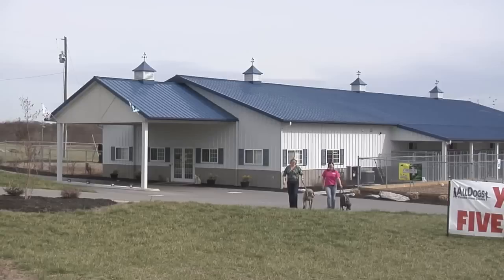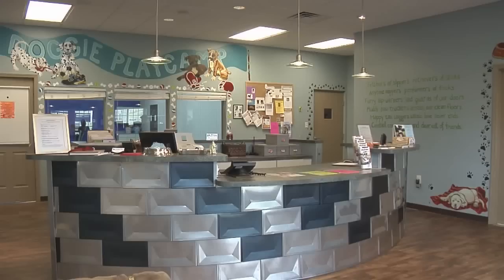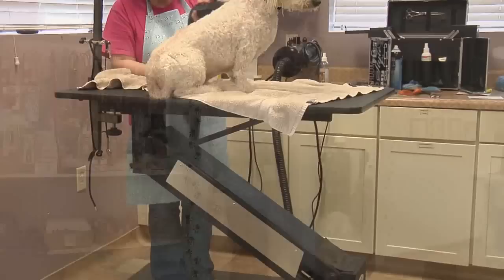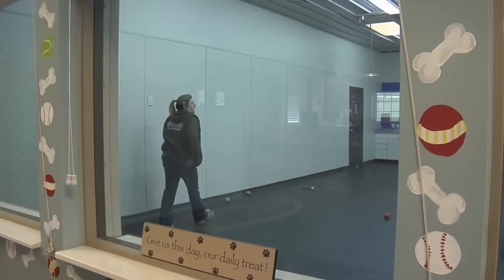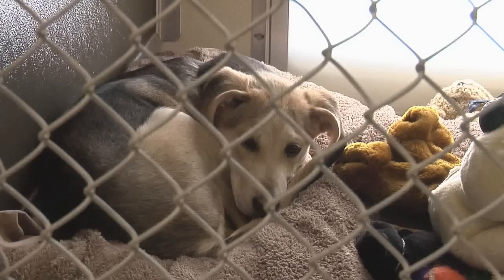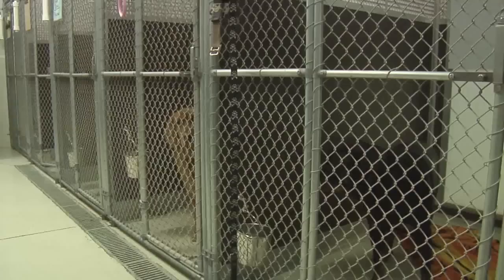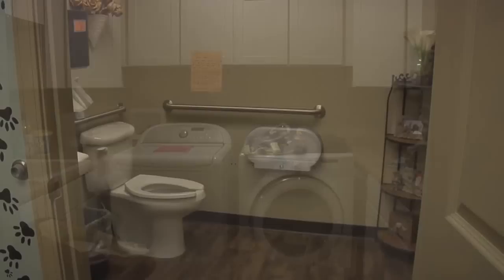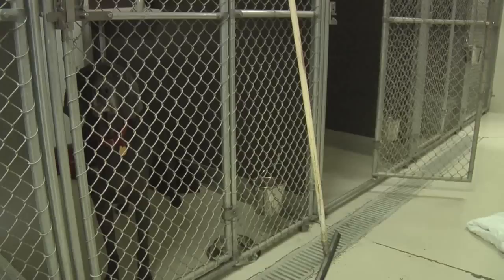Morton Buildings Tour - All Dogs Canine Care Kennel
Owner, Holly Myers, gives a tour of her new Morton Buildings dog kennel.